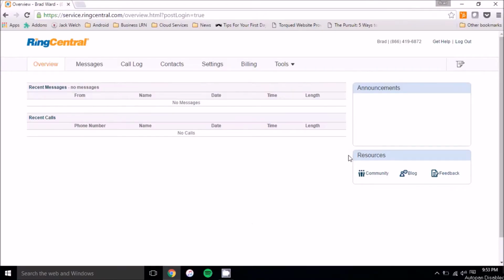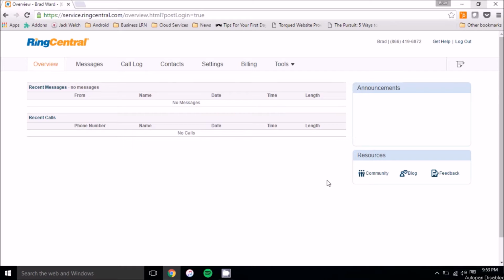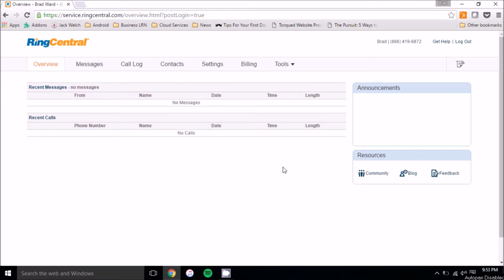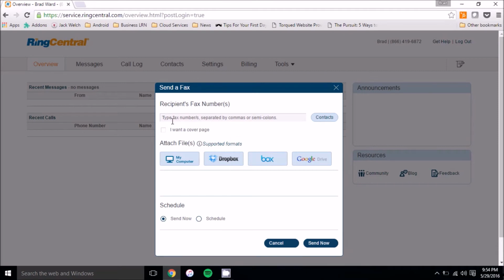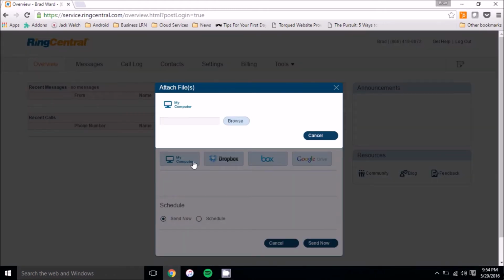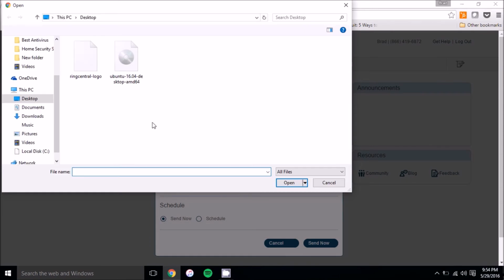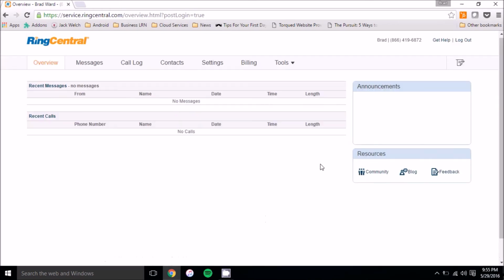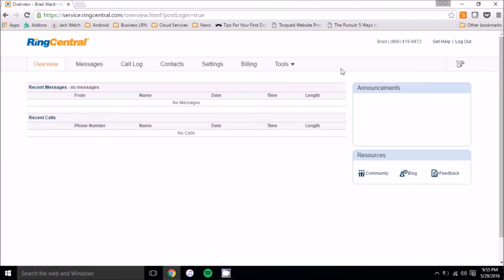How To Send And Receive Faxes Over The Internet